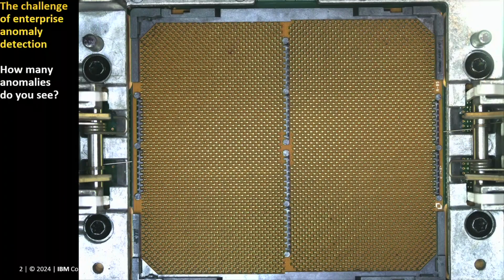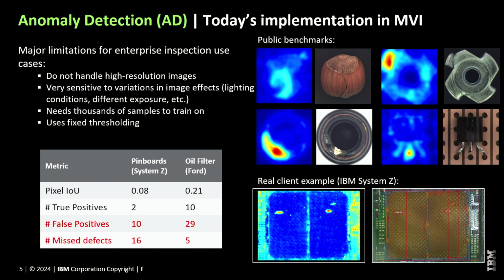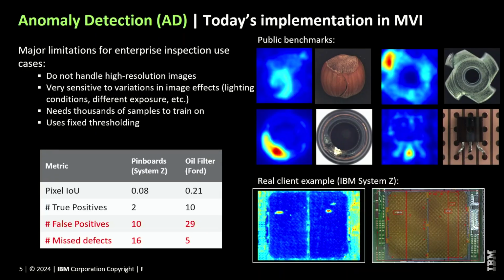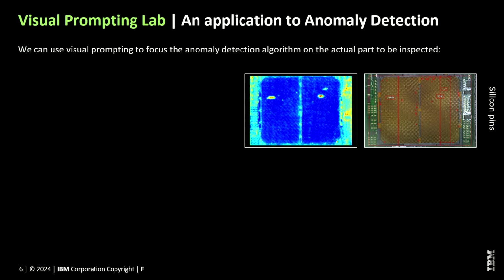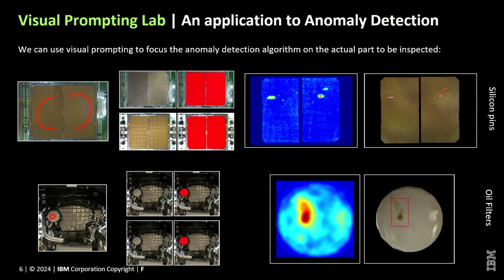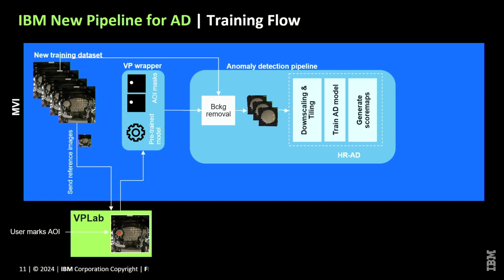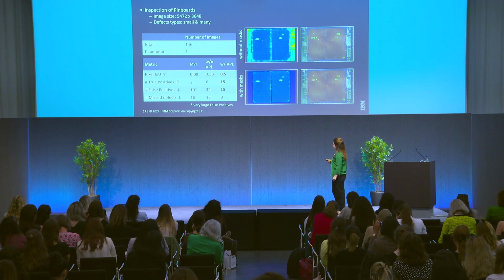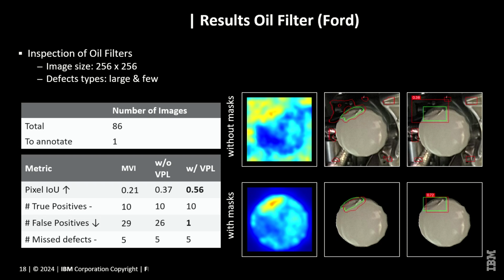WiDS Zurich 2024 - Anomaly Detection for Visual Inspection by IOANA GIURGIU, Ph.D.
📍 Location: Swiss Re Centre for Global Dialogue, Rüschlikon